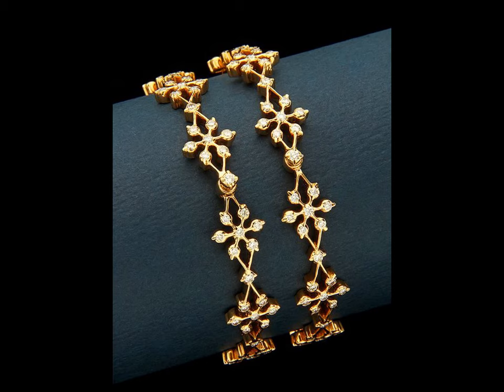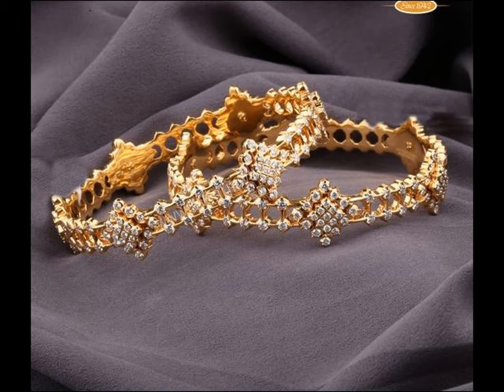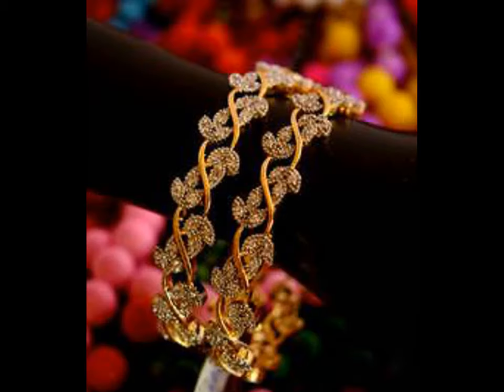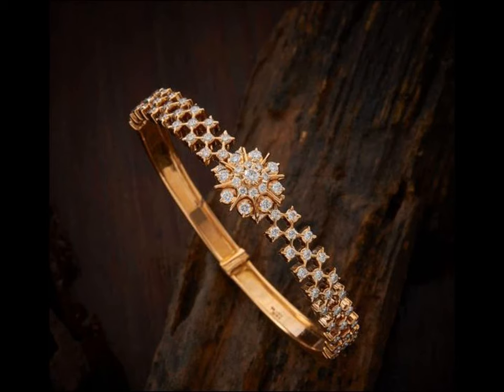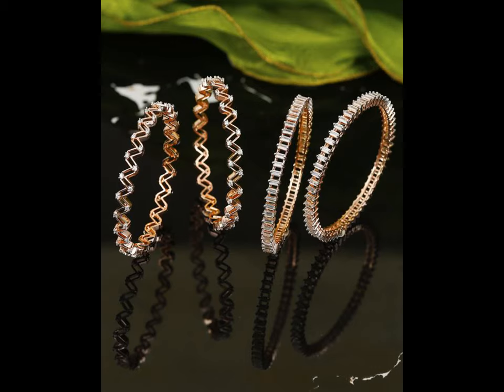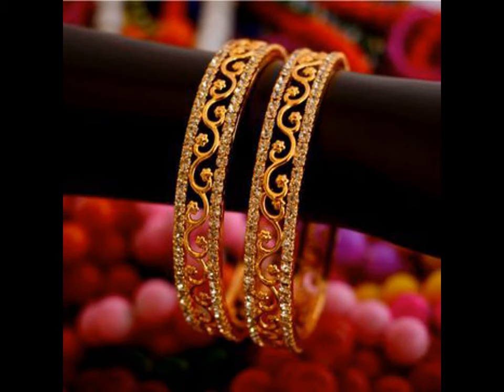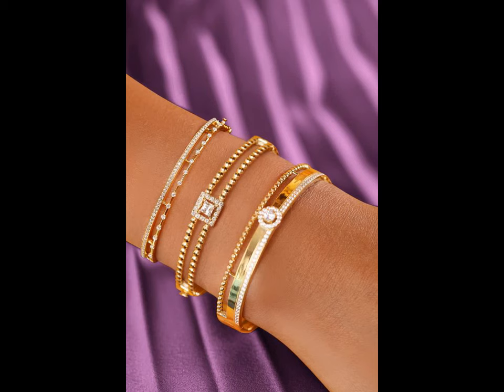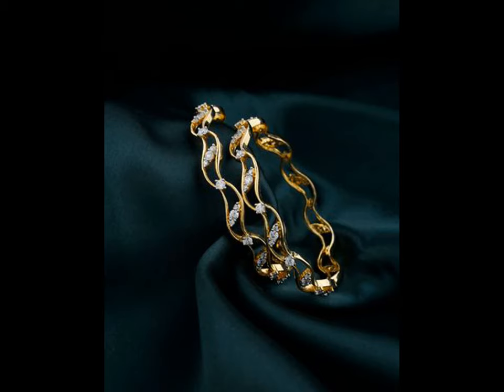Beautiful Stone Bangle Designs 2022 || Latest Stone Bangles 2022 || Latest Diamond Bangles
English Version

TamilVersion

Telugu Version